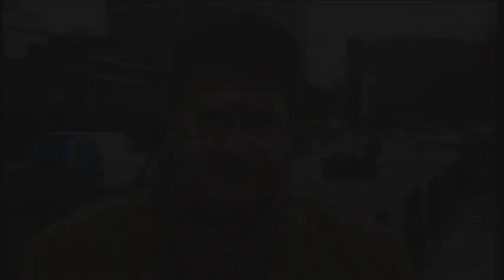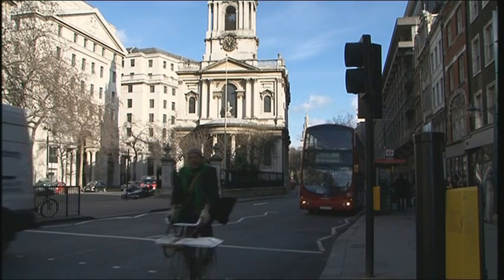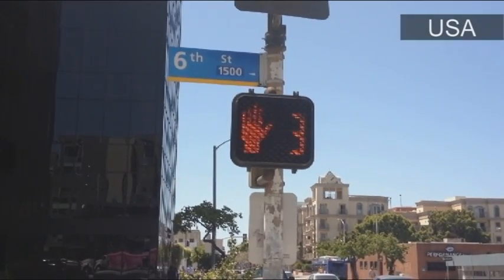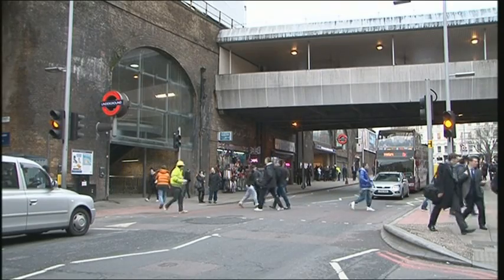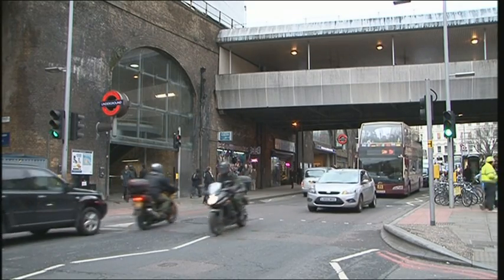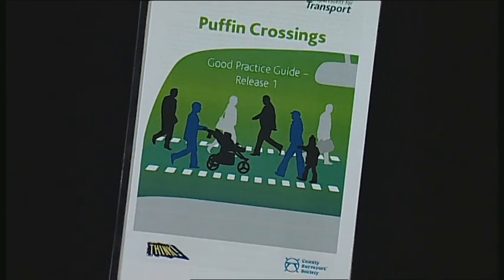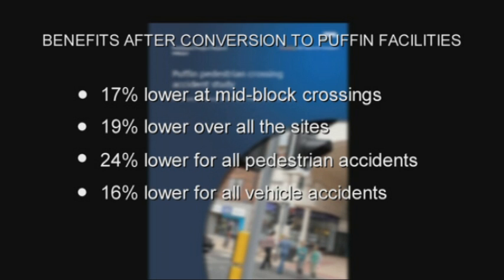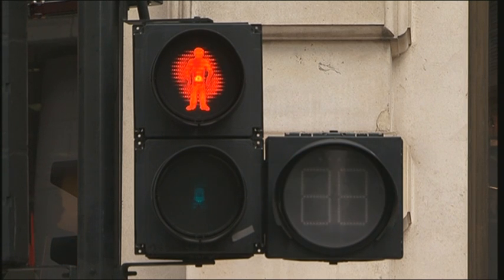THE INHERENT DANGER ASSOCIATED WITH PELICAN CROSSINGS IN THE UNITED KINGDOM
Formal submission to: The Rt Hon Patrick McLoughlin Secretary of State for Transport.